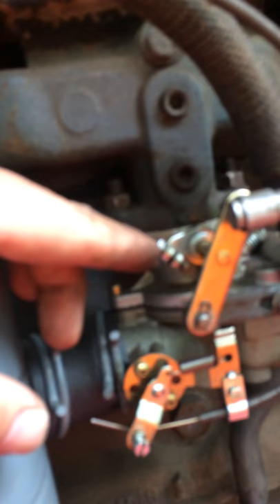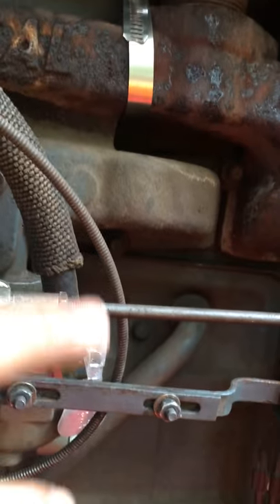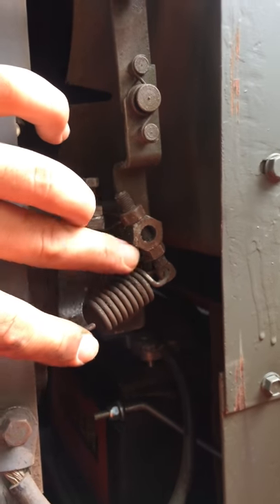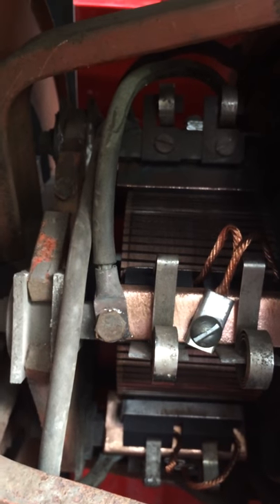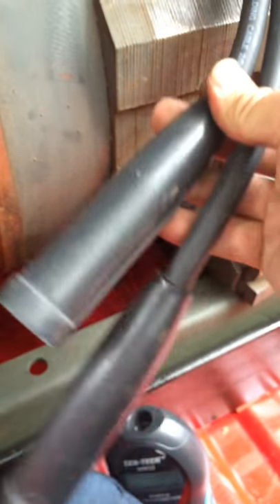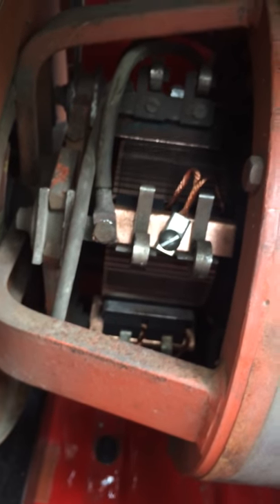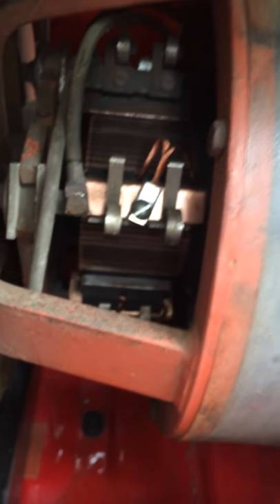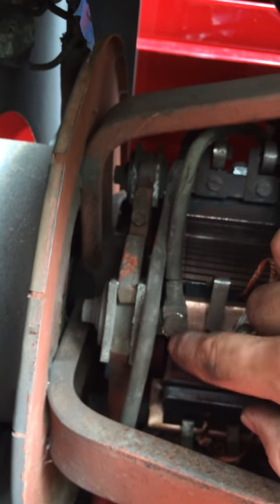Sa 200 correctly adjusted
How to properly adjust sa 200